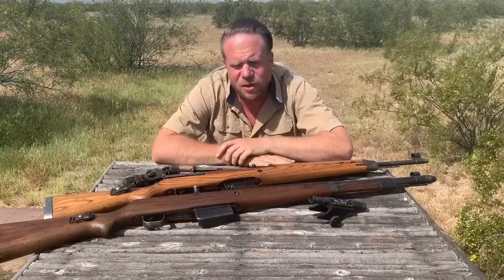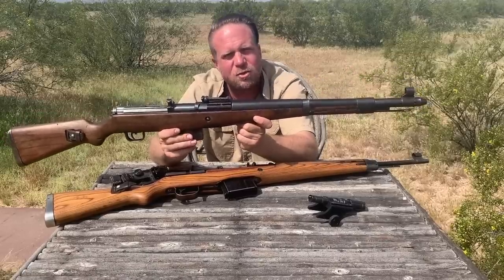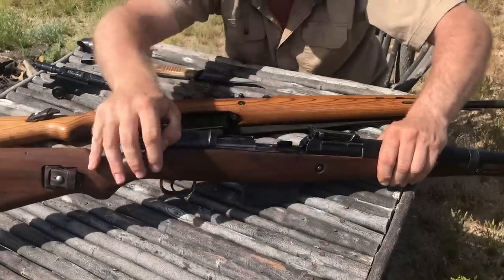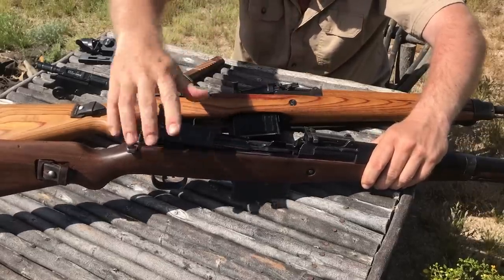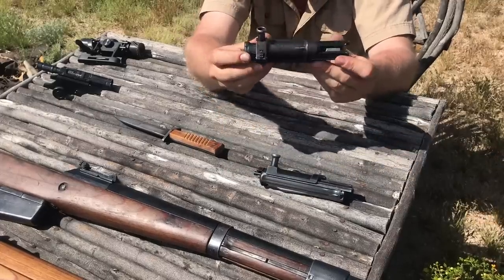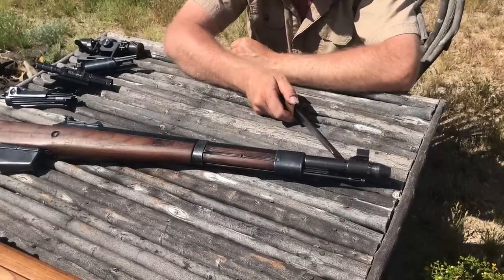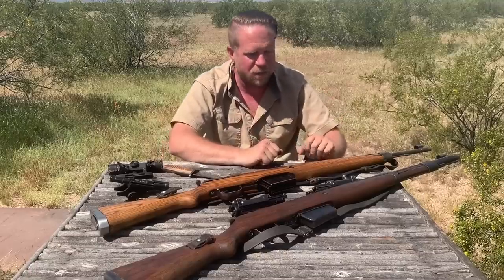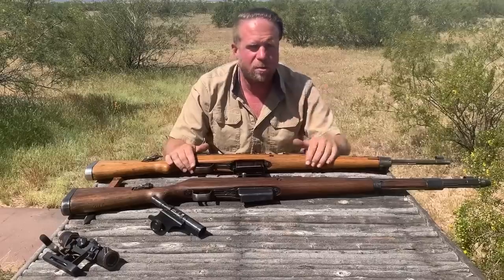WW2 German Semi-Automatic Rifles: The G41 vs the G43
Let's take a deep dive into the history, use and differences between the two officially adopted and deployed primary German WW2 semi-automatic rifles, the G41 and the G43.

What's the difference between them and why did the G41 evolve into the G43?